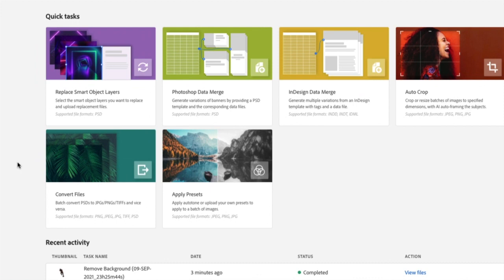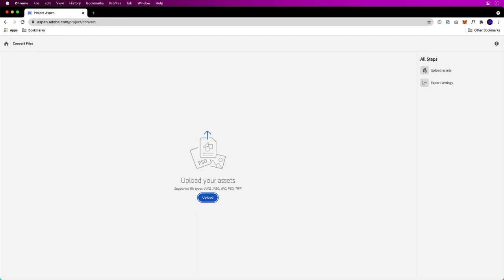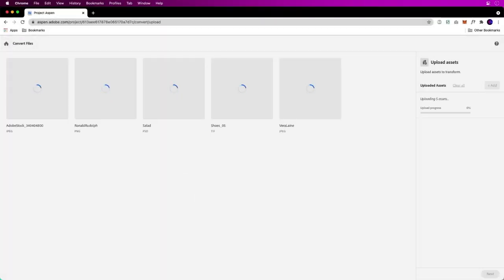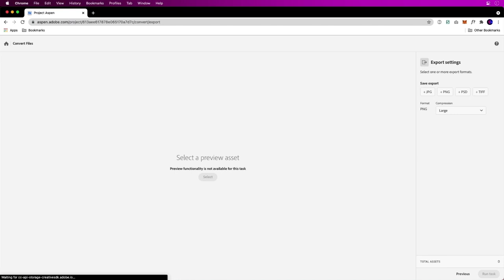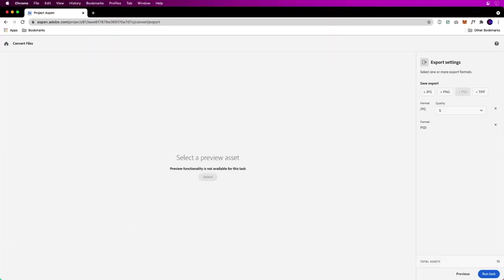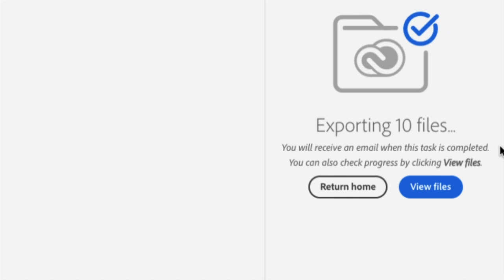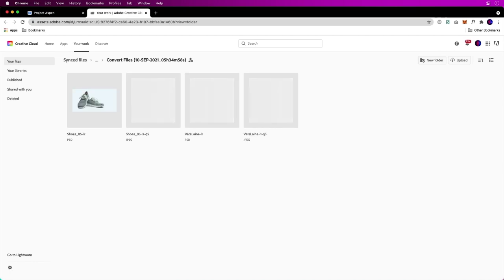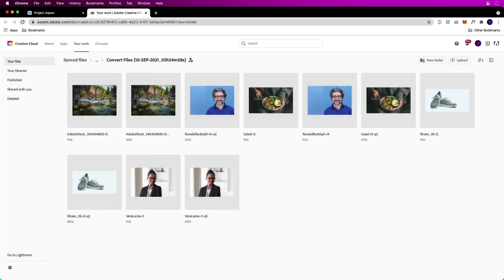Convert Files in Photoshop | Adobe Creative Cloud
Creating multiple variations of images from one Photoshop file is possible! Now you can replace the text and imagery with content from a .CSV data file or Google Sheets. 2 min video.

What you will learn:
How to upload your files to batch-convert them to JPG, PNG, or TIFF.
Where to find your updated files.